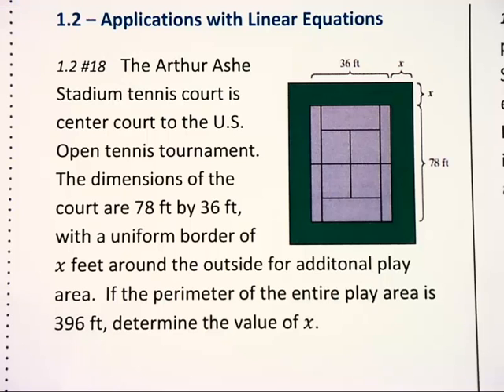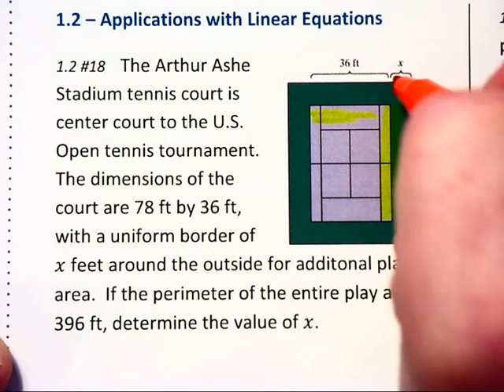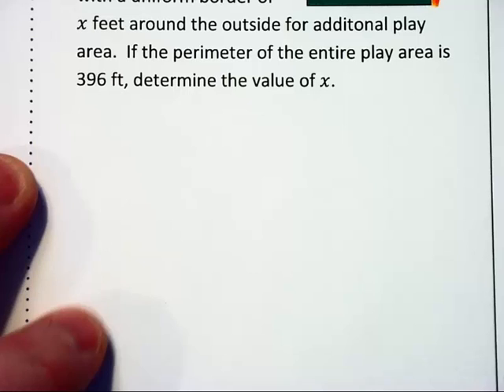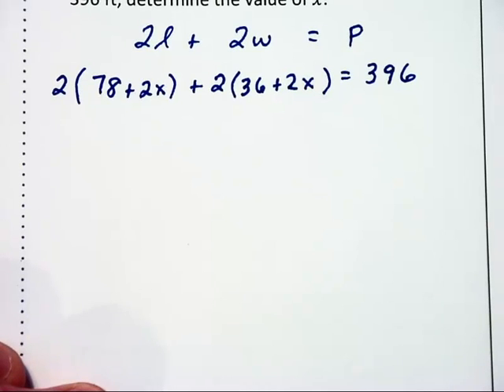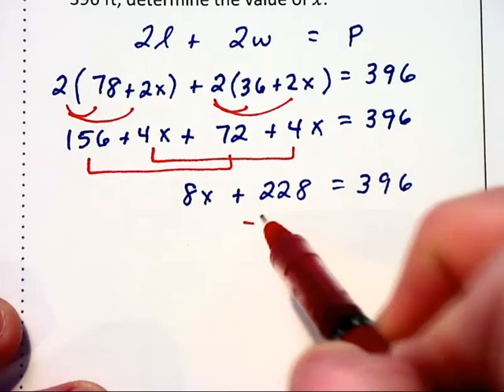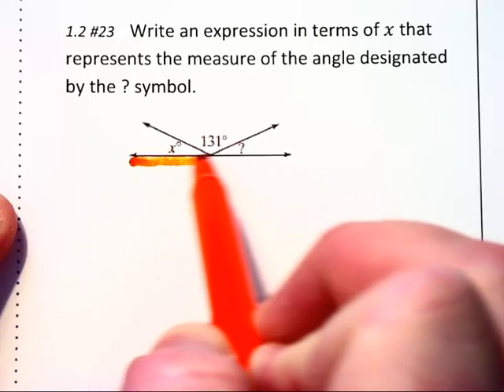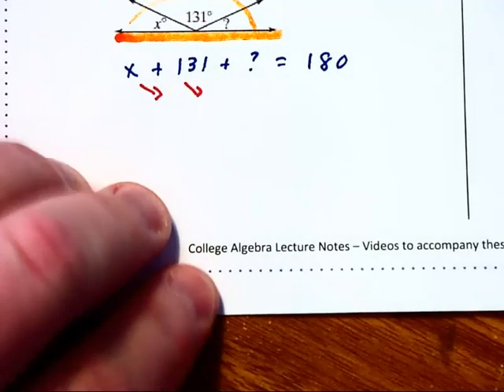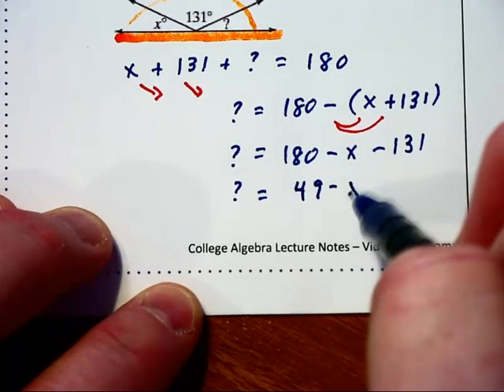1.2a - Applications of Linear Equations - part 1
This video solves and explains how to solve linear word problems.